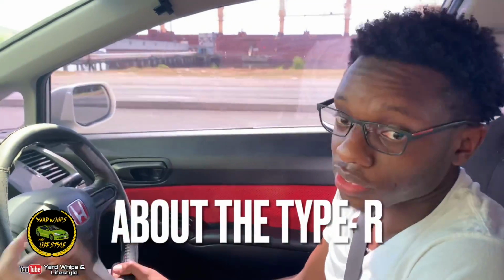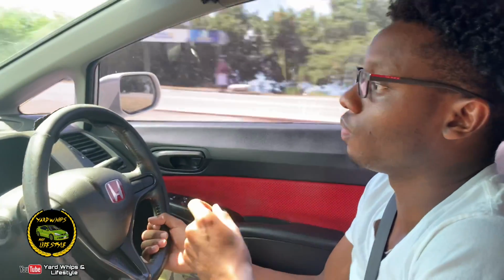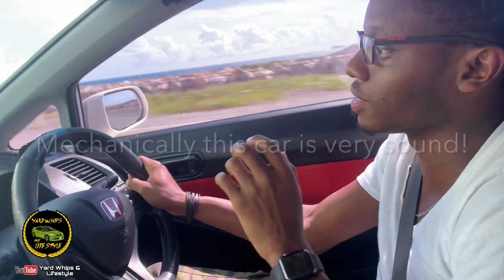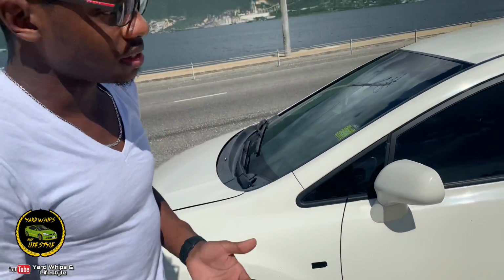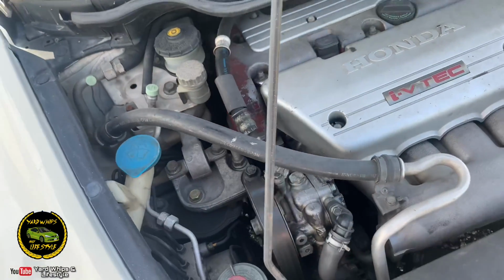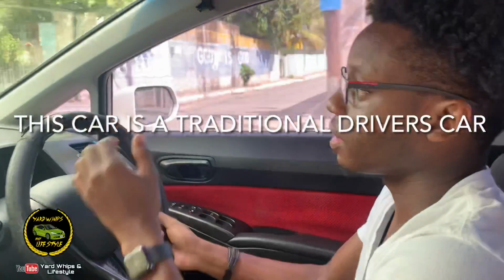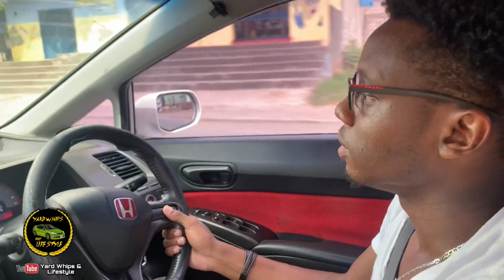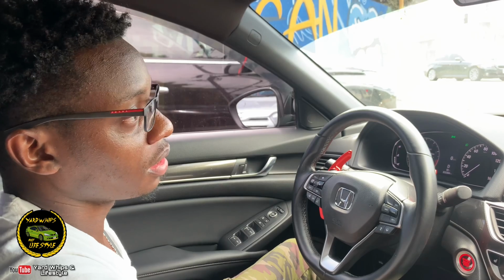(EP12) 2008 Civic FD2 Type R walk around (for sale)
Here we have a a 2008 Honda Civic Type R
This video will highlight flaws and overall condition of the vehicle.